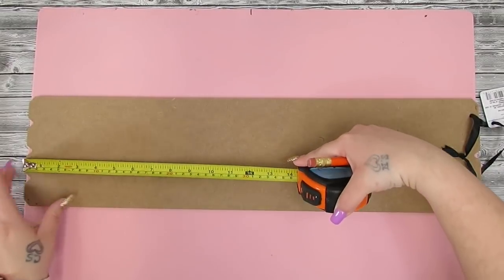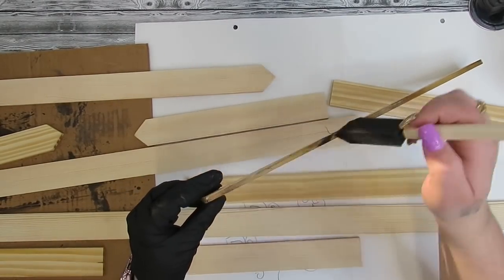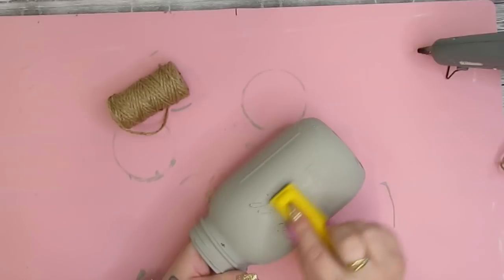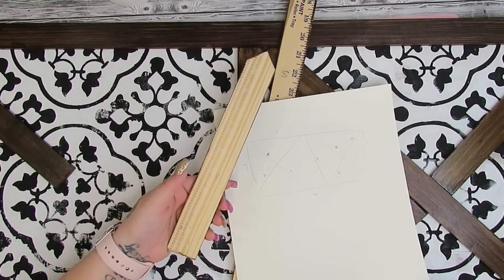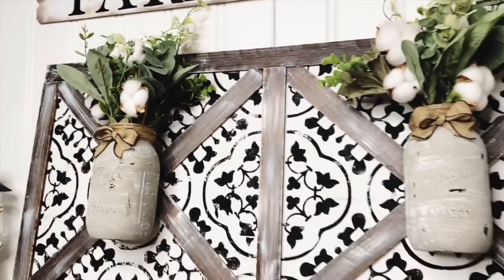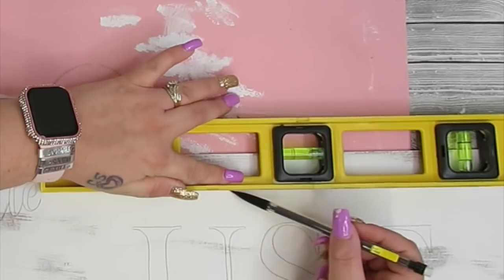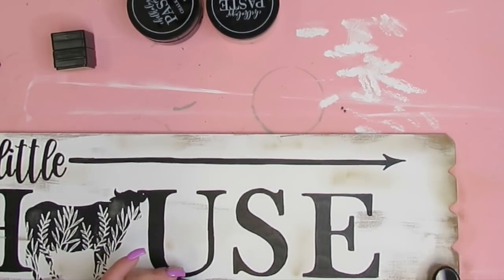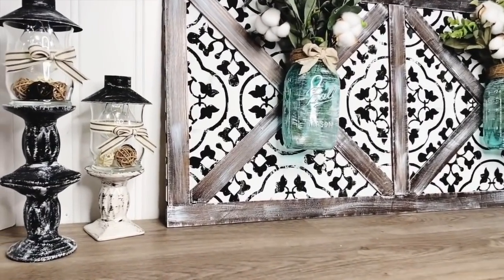🌟MUST SEE HIGH END DOLLAR TREE FARMHOUSE DIY'S | HIGH END DOLLAR TREE FARMHOUSE DECOR ON A BUDGET🌟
In today's video, I show you how to create HIGH END Farmhouse decor pieces that look store bought while staying on a budget!

FONT USED FOR FARMHOUSE: Baskersville Old Fashion size 350
FONT USED FOR THIS LITTLE: Greatheart size 200